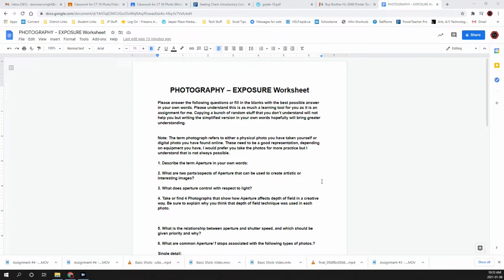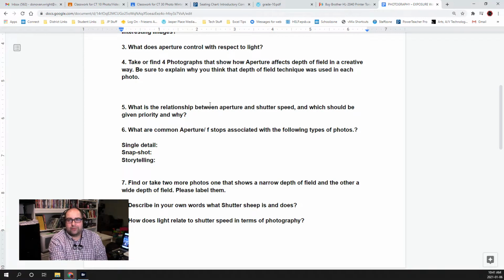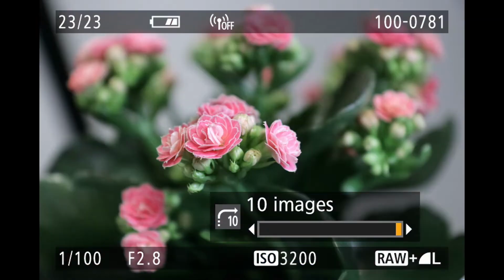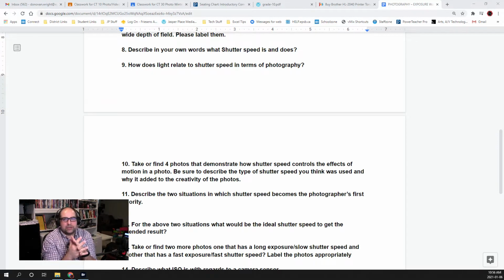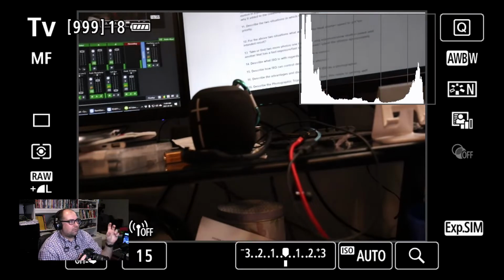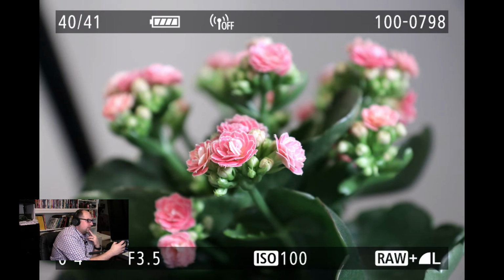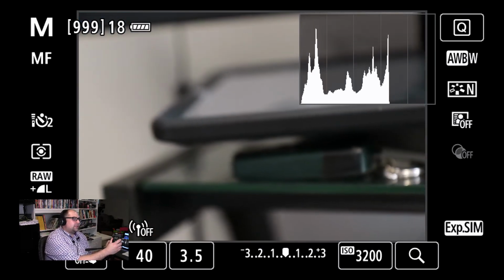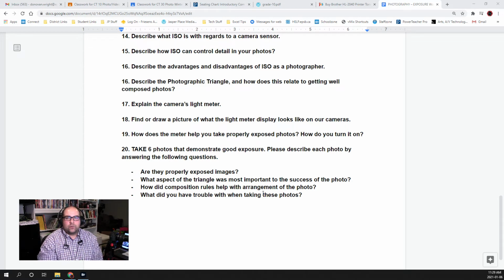Photography Exposure Review 06 January 2021 10 32 34 AM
This video was a long format talk about Photography Exposure and how The Exposure Triangle effects your photos. We talk about ISO, Shutter Speed, and Aperture in more detail. The video relates to a worksheet that was created for this class.